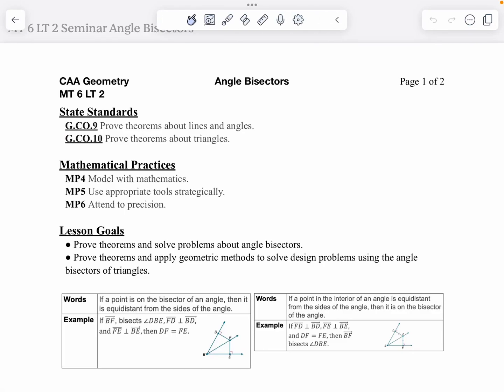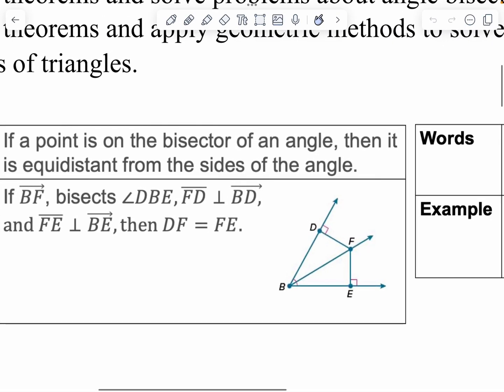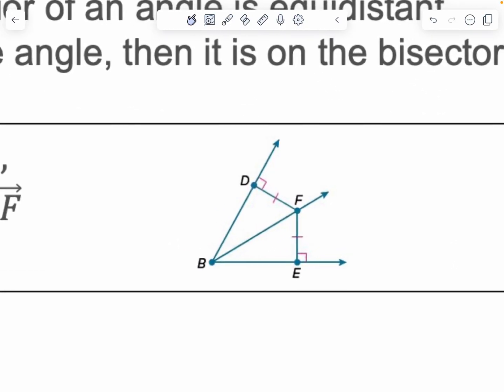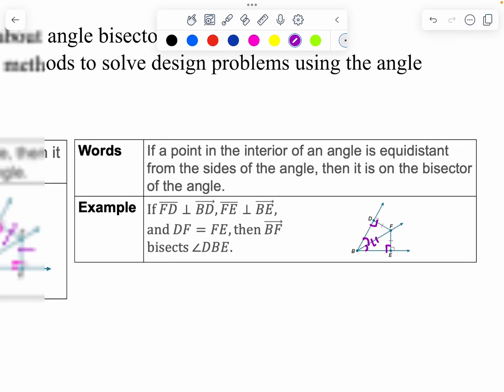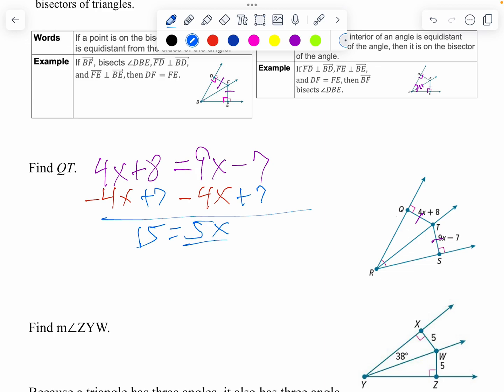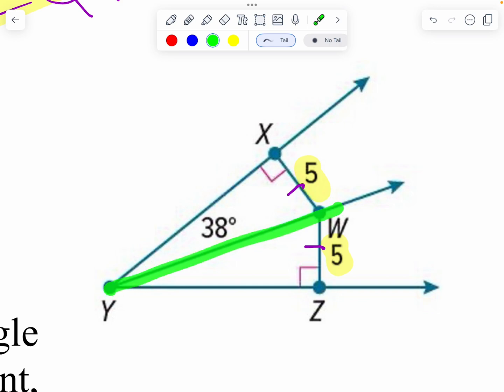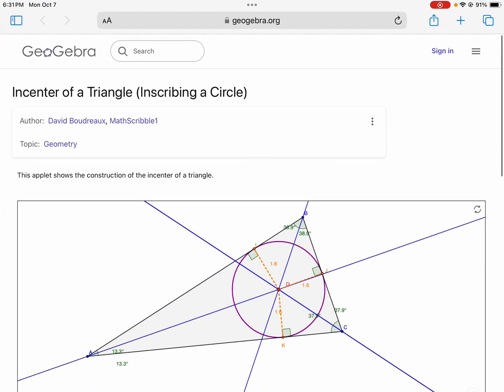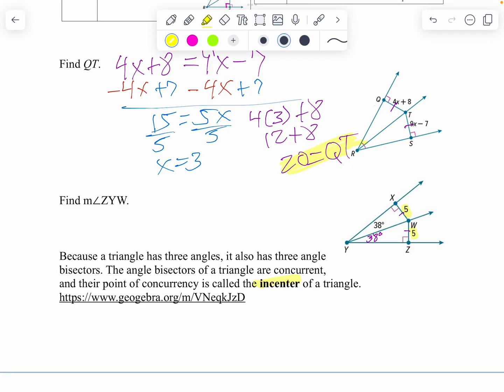MT 6 LT 2 seminar part 1 angle bisectors ￼